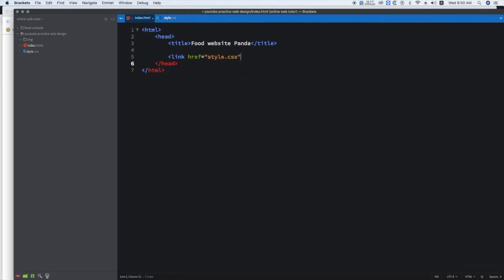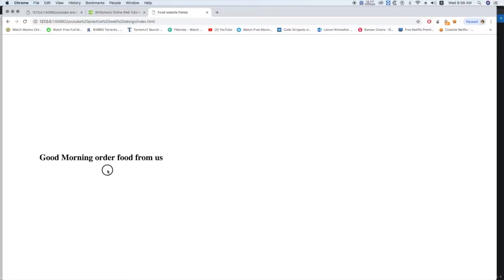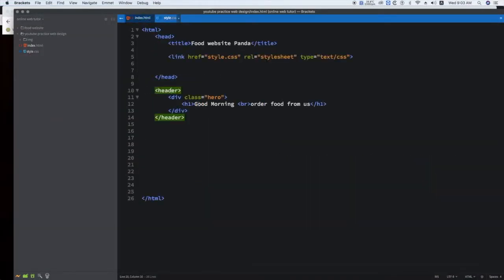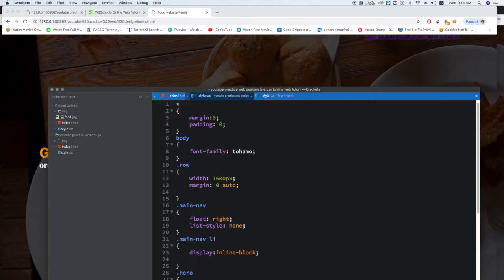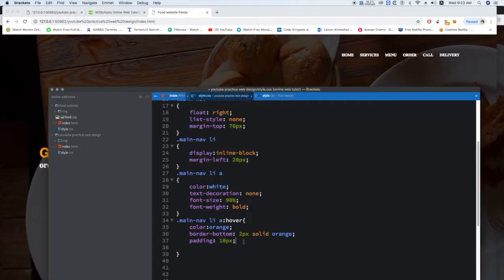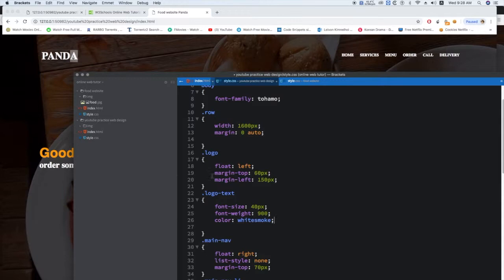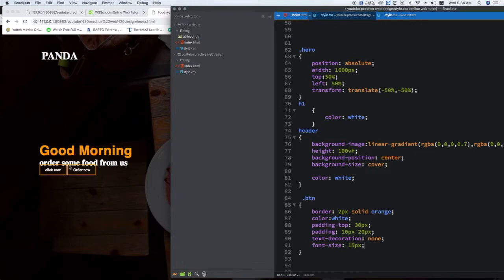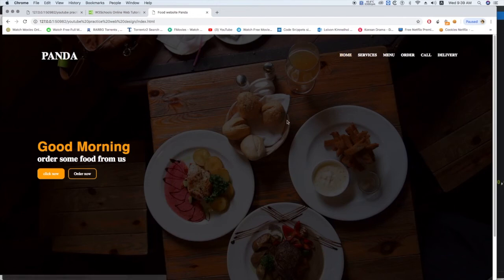How to make a website using HTML5 and css 5 basic steps I part-1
A tutorial on how to make a website using basic steps of html 5 and css 3.